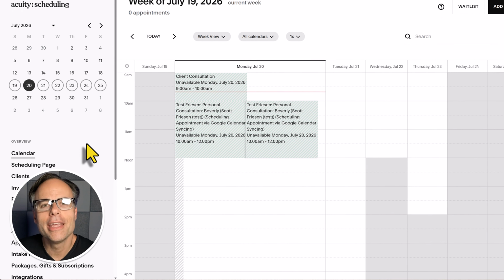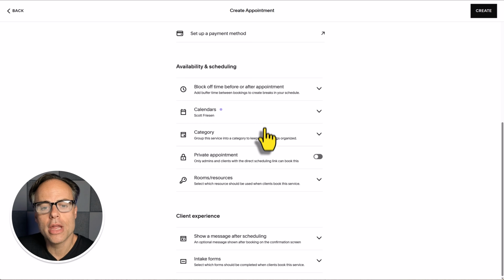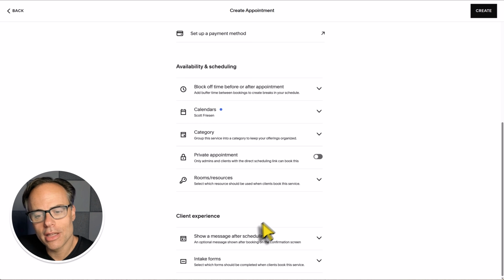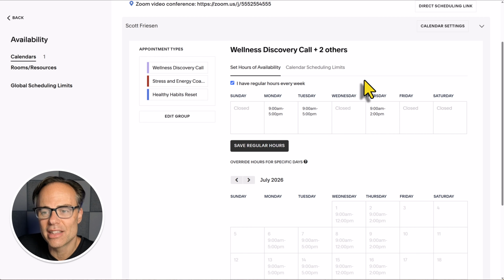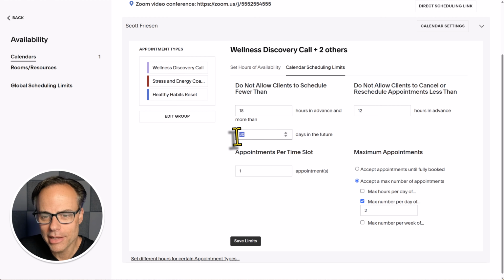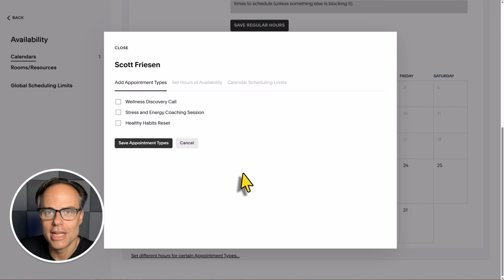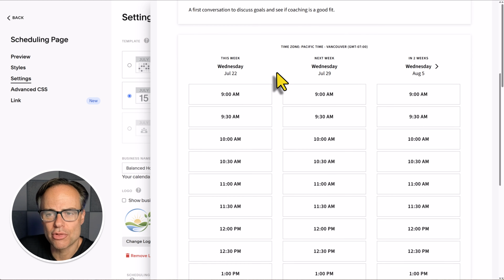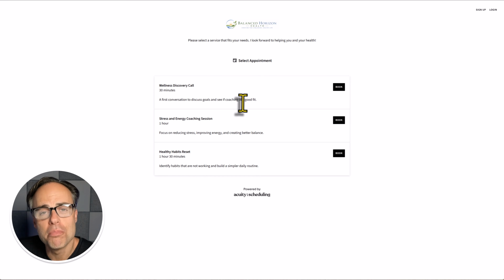Acuity Scheduling Beginner Guide - Online Booking Tutorial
Acuity Scheduling makes it easy to book appointments, manage availability, and create a professional scheduling system for your business. In this video, Scott Friesen shows you how to set up appointment types, availability, and scheduling pages in Acuity Scheduling so you can save time and keep clients booking with confidence.

00:00 Appointment Types
06:59 Availability & Calendars
15:47 Scheduling Page